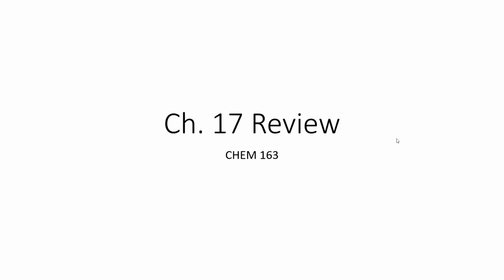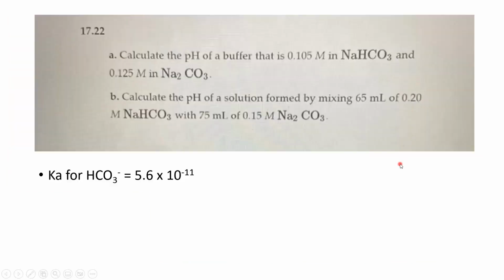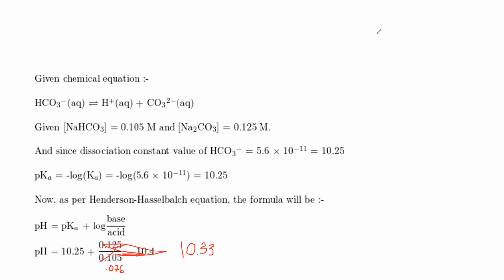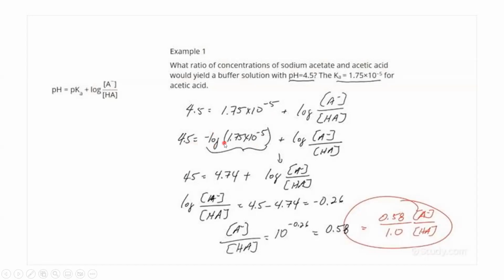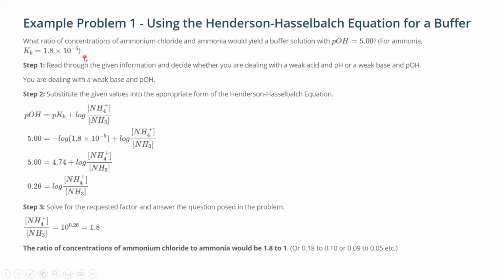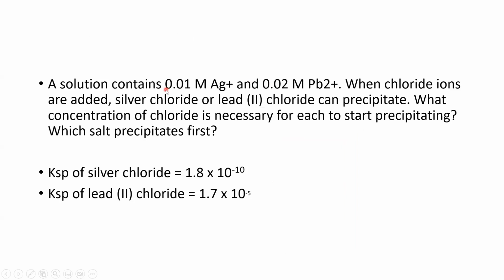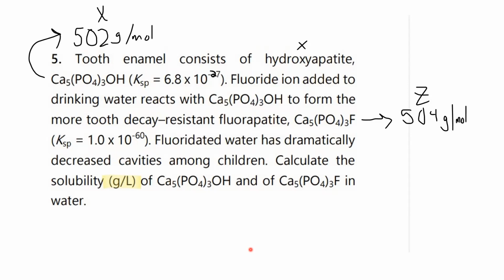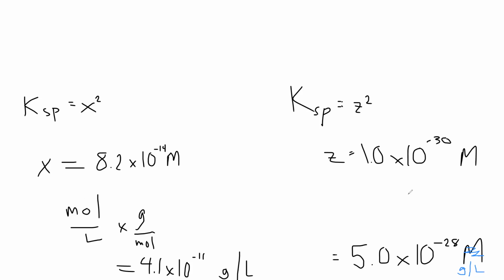Ch. 15 Mini-Review